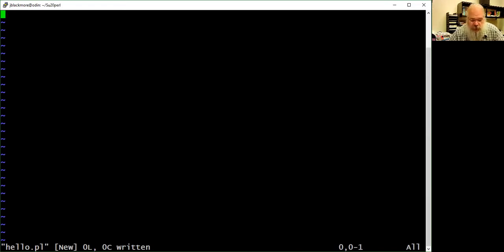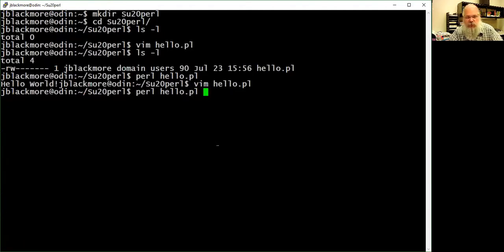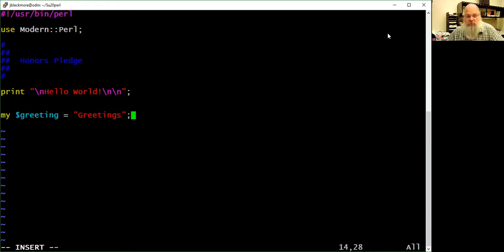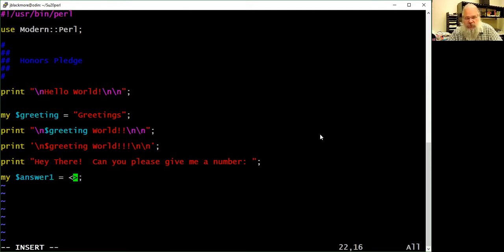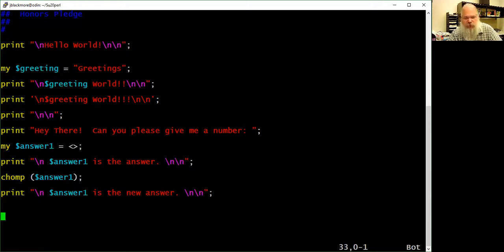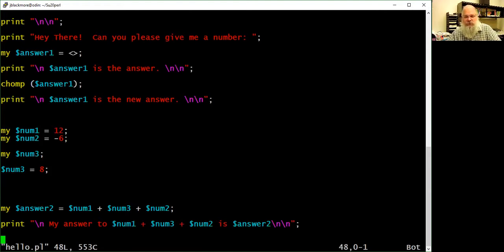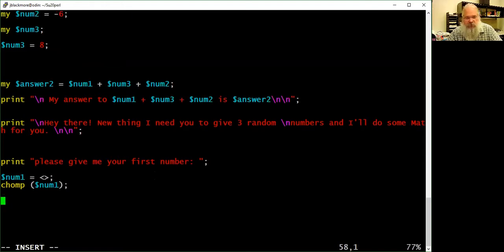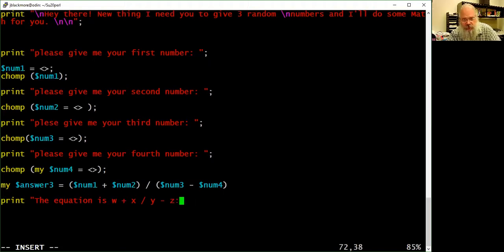Hello Perl World Lecture 8.1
Hello World in Perl with a lot more than just the print statement.